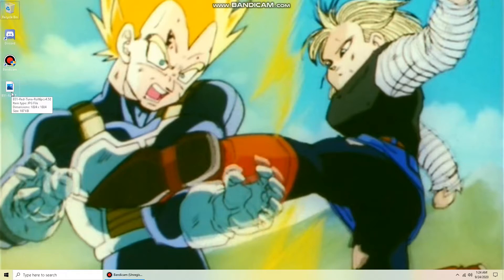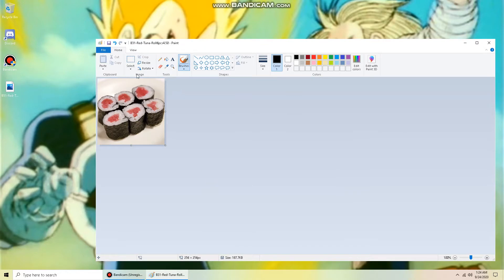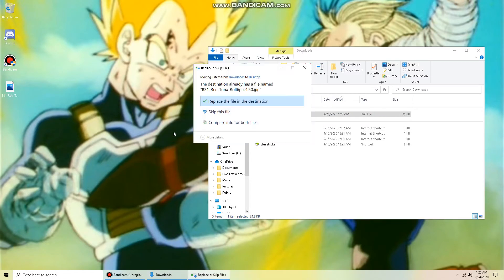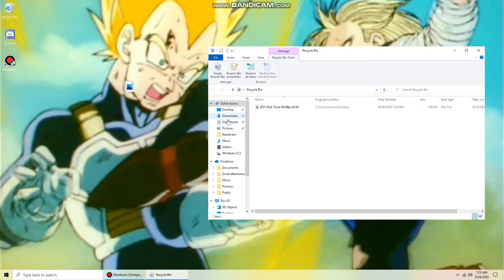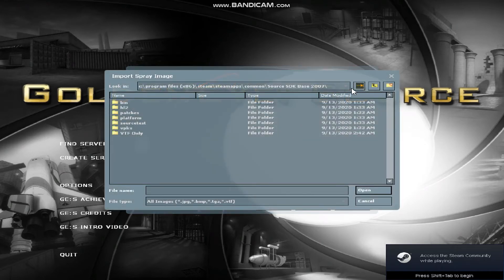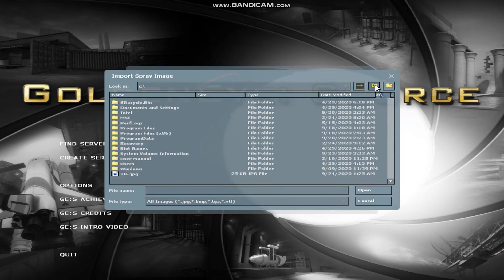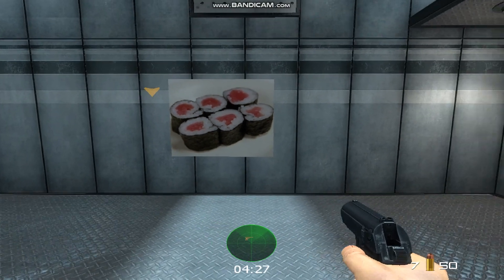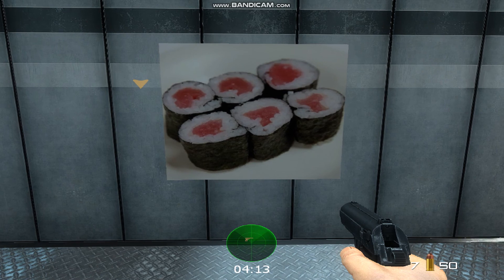jj98 how to import an image on goldeneye source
Recording a video i'm so nervous :D...!!!   It needs to be 256x256 pixel image and the numbers must match while you are choosing a random image...!!! If the numbers don't match you must use your editing skills to try and make it look sexy :D...!!!